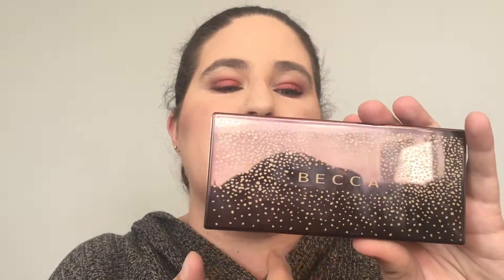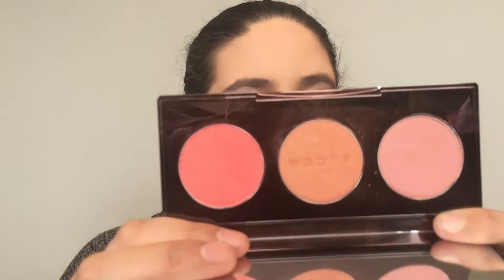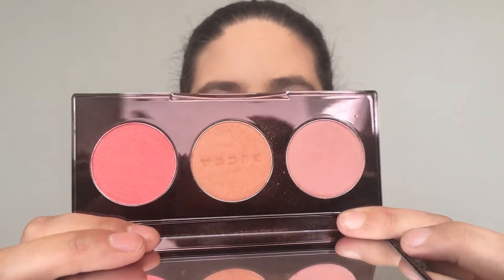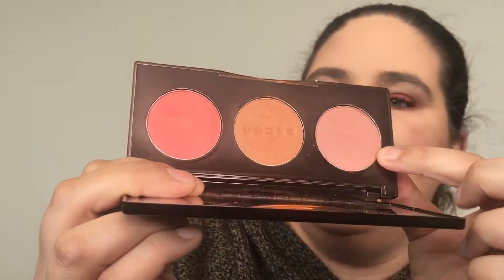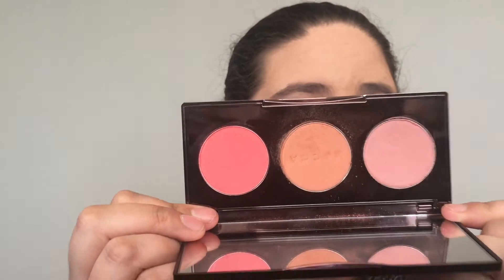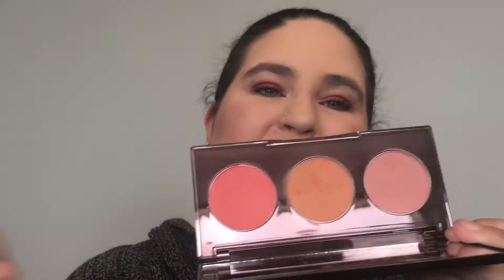Becca Blushed With Light Review & GIVEAWAY - Closed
GIVEAWAY TIME :)   I already owned the Becca Blushed With Light palette but I received a second one in my Beautylish Lucky Bag so I am passing it on to one of you.

1.  Open world wide unless there are shipping restrictions
2.  Must be 18yrs of age to enter or have consent from a parent or legal guardian.
4.  Ask me a question down below to enter :)  It can be personal, about makeup, about YouTube or anything else you may want to know

SnapChat YodelinJoda

Penticton, BC Canada
V2A8L7